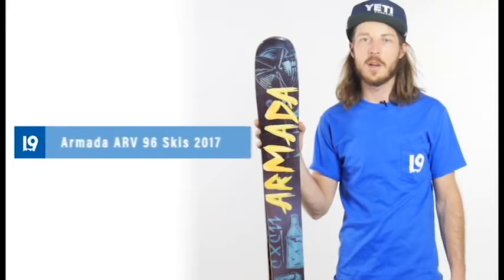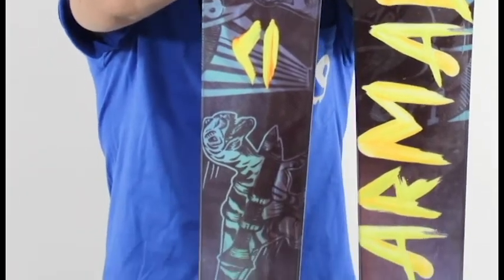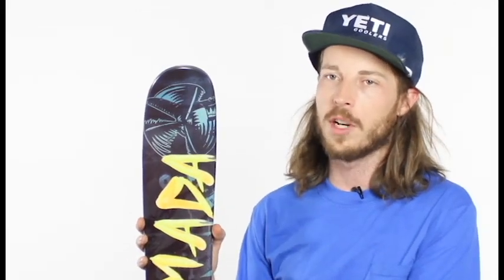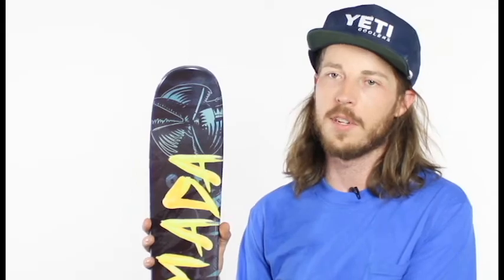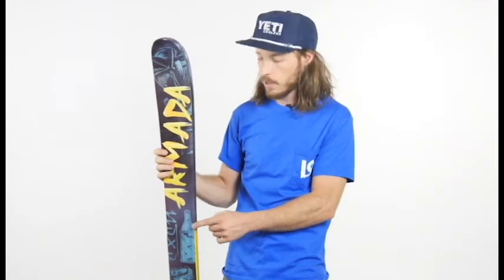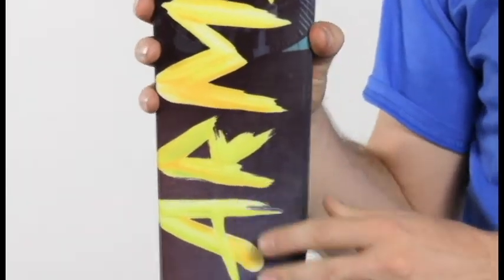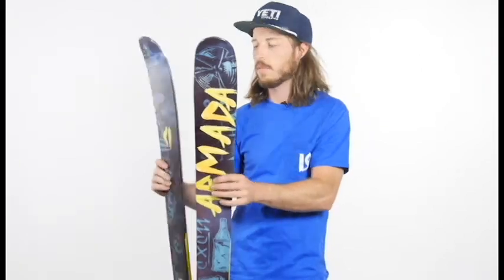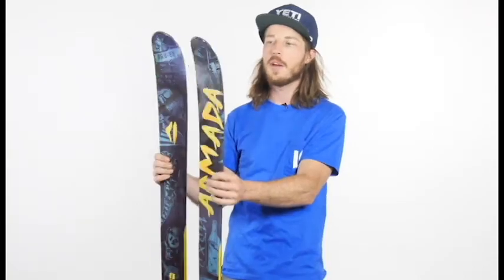Armada ARV 96 Skis 2017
The ARV line from Armada centers around the ARV 96. It does because the 96 is the most universally functional of the group. Its width lets it tear up parks, groomers, hardpack, groomers, powder, slush, and everything in between. It has all the width you need, and none you don't. Their tips that flair out of a span of 122mm, combine with their 'AR Freestyle Rocker' with rockered tip and tail, and camber underfoot to provide ample evidence of their prowess in the pow. When hitting jibs, or making turns on hardpack, their medium-stiff flexing core boast high-density, stiff, hardwood stringers coupled with the high-tech Carbon Kevlar Strut to give explosive pop. Coast-to-coast and on other sides of the pond: skiers rejoice for you have found the ski to do it all!